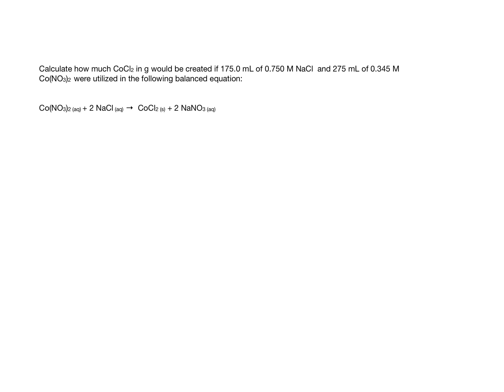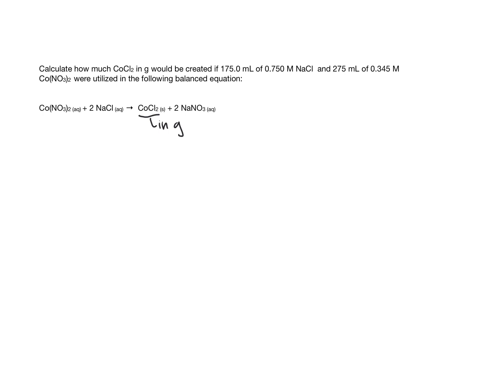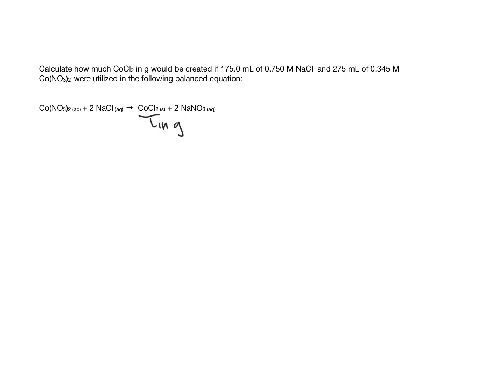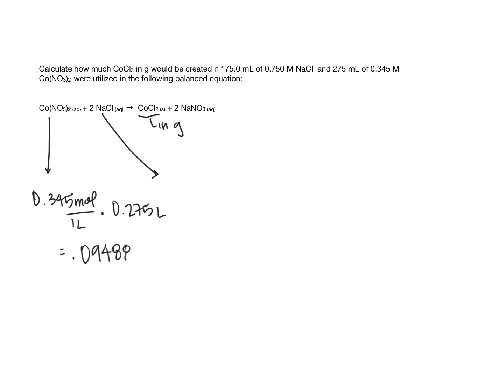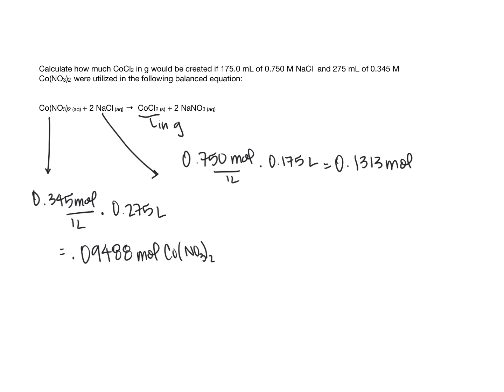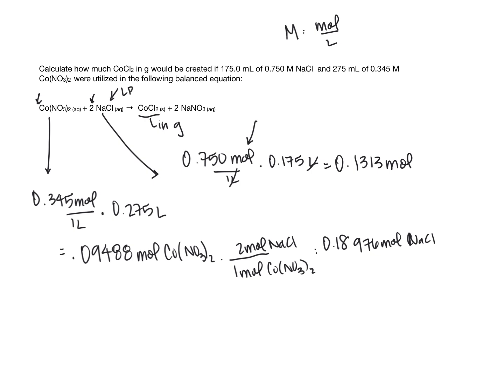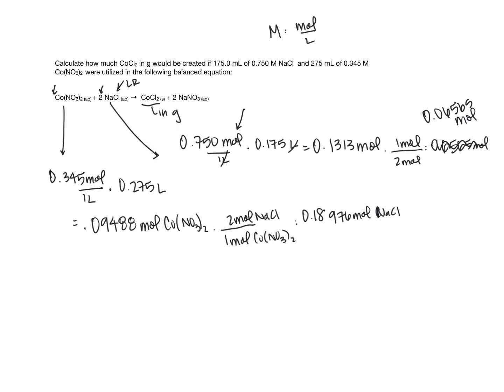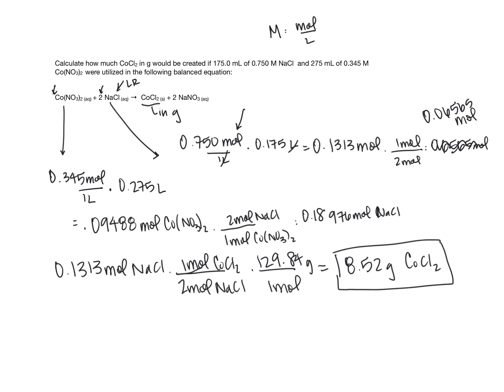Limiting Reactants with molarity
Calculate how much CoCl2 in g would be created if 175.0 mL of 0.750 M NaCl  and 275 mL of 0.345 M Co(NO3)2  were utilized in the following balanced equation:

Co(NO3)2 (aq) + 2 NaCl (aq) →  CoCl2 (s) + 2 NaNO3 (aq)